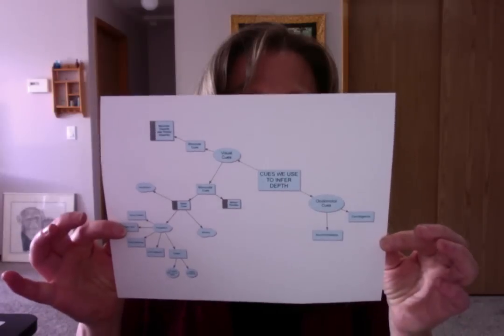Module 5: Depth Perception (2 of 2)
This 17 minute video covers the various monocular cues to depth.